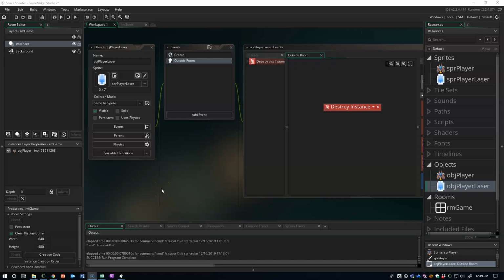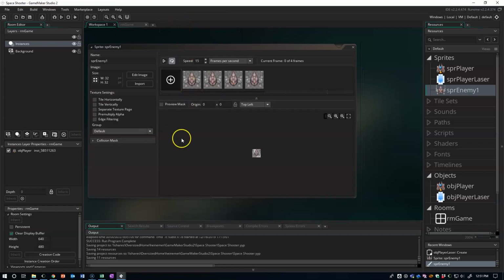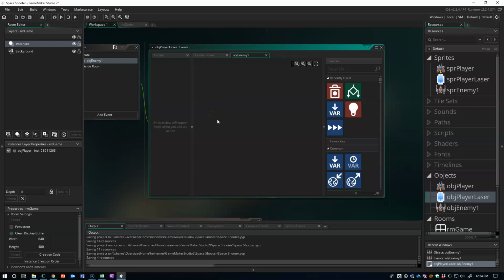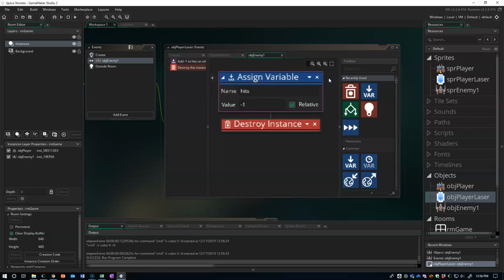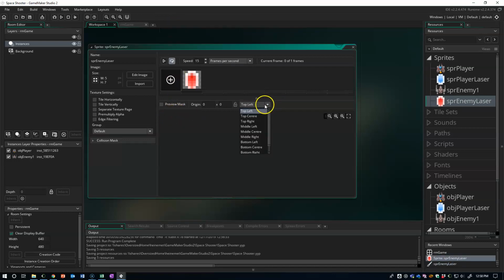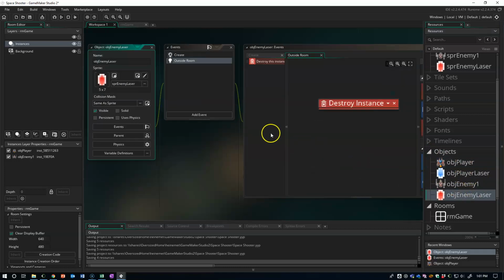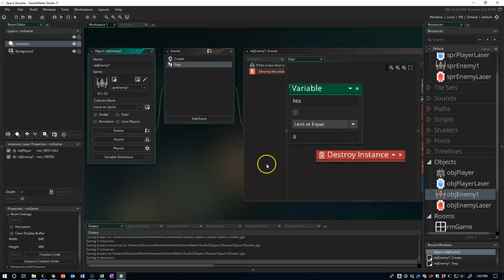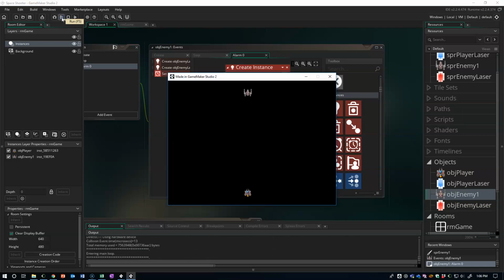Space Shooter Part 2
In this part, we add the first enemy and all the pieces associated with that: the enemy laser, making lasers damage ships, ships being destroyed after so many hits.